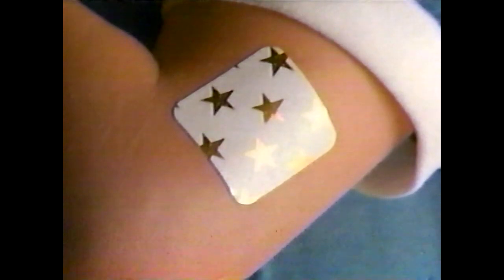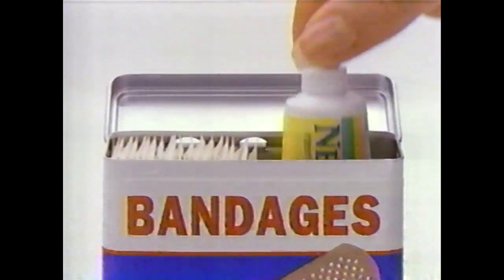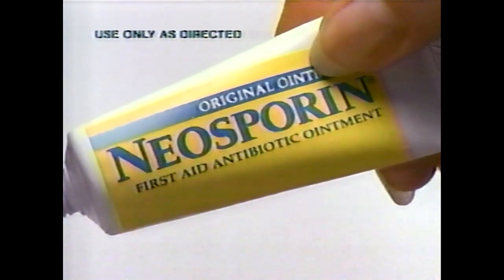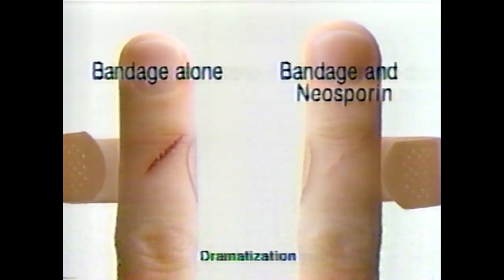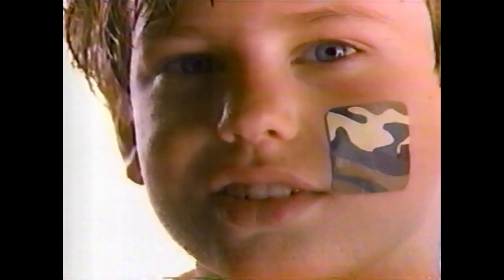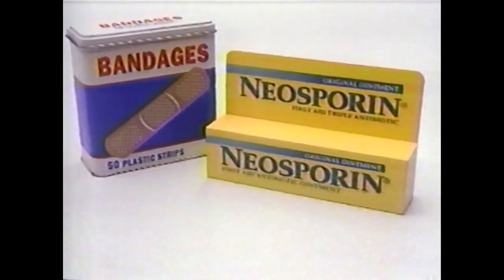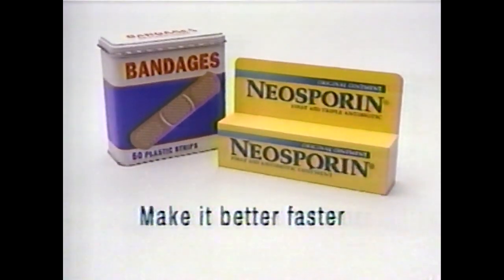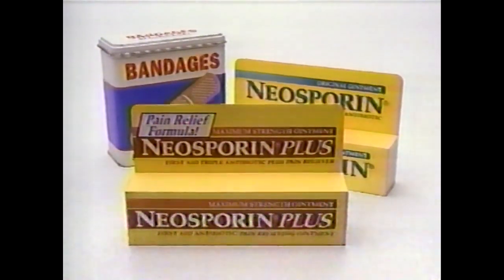Neosporin Commercial (1994)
taken from a 4/23/94 airing of cops on wcgv fox 24